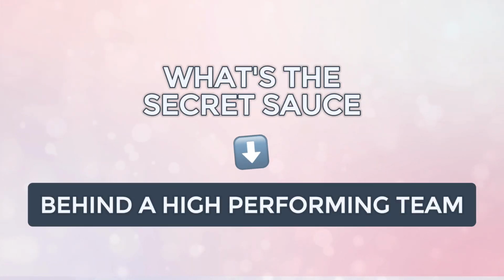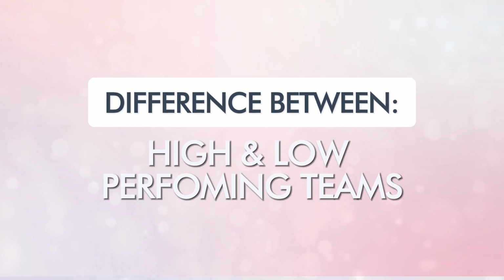Why Some Med Spa Teams Perform 10X Better (The 4 Secrets!)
Do you ever wonder what sets elite aesthetic teams apart? It's not just a little better performance; a high-performing Med Spa team can literally perform up to 10 times better than a "normal" team! This isn't just an incremental improvement—it's a massive leap in production, patient experience, and results.

Today, we're sharing the four core secrets that high-performing teams know and practice daily, which average aesthetic teams often lack. This understanding could be the key to transforming your practice from struggling to breaking multi-million dollar revenue marks.

Discover the habits that drive this exponential growth:
1. Work Out Loud: Learn how active sharing of work, progress, challenges, and lessons learned fosters ultimate transparency and collaboration, keeping everyone in sync.
2. Understand Differences: High-performing teams invest in truly understanding individual preferences, communication styles, and learning methods to leverage diverse strengths and collaborate more effectively.
3. Build Trust: Explore how creating a safe environment where team members can speak up, share crazy ideas, and even admit failure without judgment leads to innovation and dramatic performance increases.
4. Constantly Reinforce Purpose: It's not just one charismatic leader's job! Discover how top teams ensure every member consistently reaffirms their shared purpose and motivation, lifting each other up daily.

These aren't one-off exercises; they're daily habits that lead to continuous, explosive growth. If you're ready to cultivate a top-tier aesthetic team, this training is for you!

⏱️ TIMESTAMPS:
0:00 Intro: High-Performing Med Spa Teams
0:59 The 10X Performance Advantage
3:57 The 4 Secrets of Top Teams
10:50 Habits for Exponential Growth
11:47 Final Call to Action

About Diamond Accelerator:

Diamond Accelerator helps med spa owners transform qualified leads into lifetime patients who pay full price. Founded by Katlin Cauffman, a multi-million dollar med spa systems strategist, we combine deep industry expertise with proven marketing strategies to grow your practice.